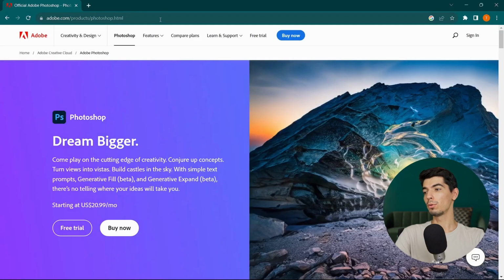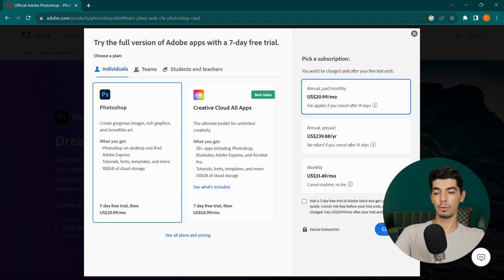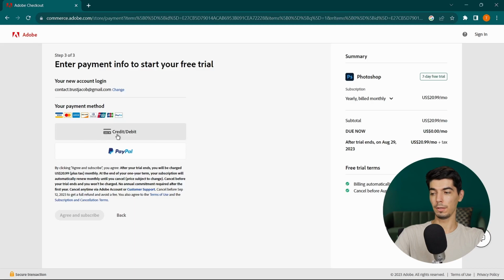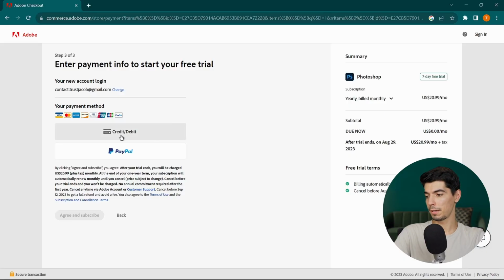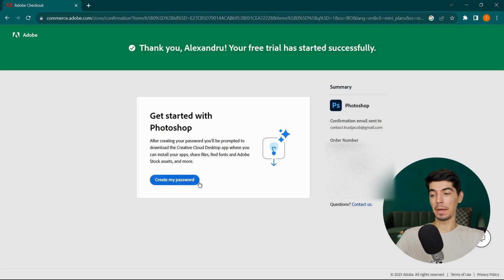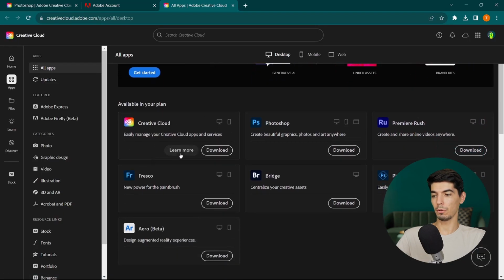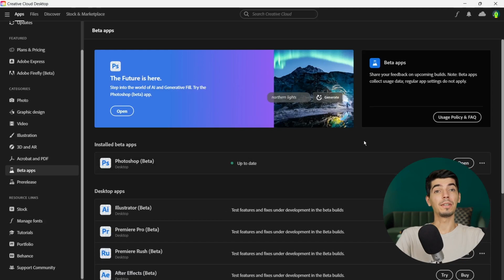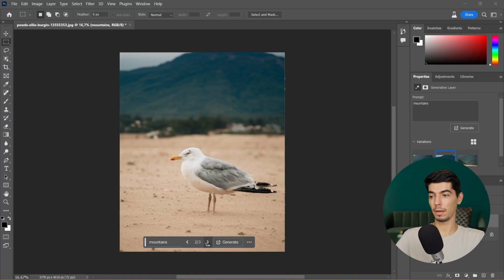Gain FREE Access to Photoshop and Generative Fill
🔥 Discover how to download Photoshop for free, including the amazing Generative Fill feature! Join me as I guide you through the process, unlocking the potential of these tools without any cost. Get ready to create with Photoshop Beta! 🎨